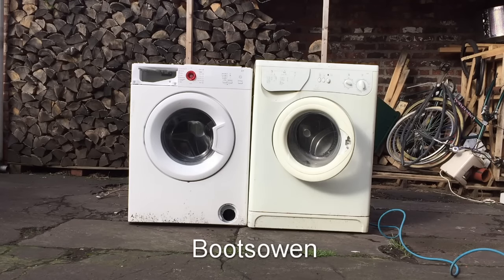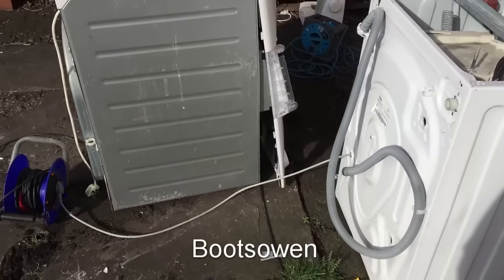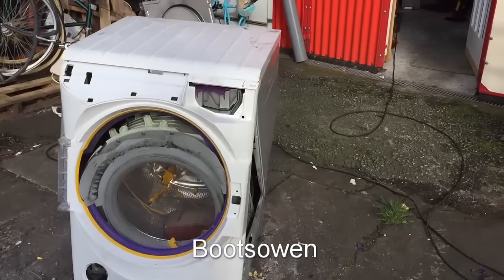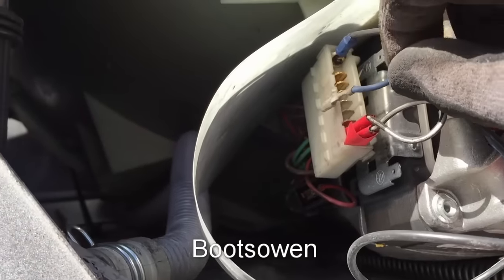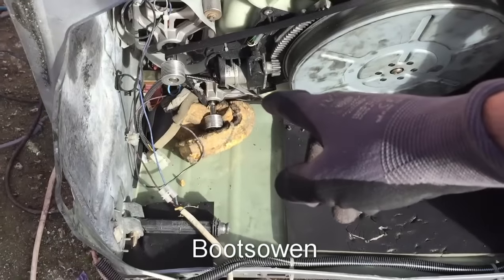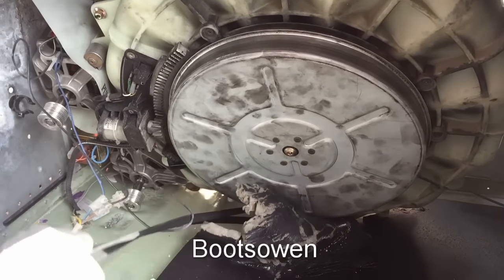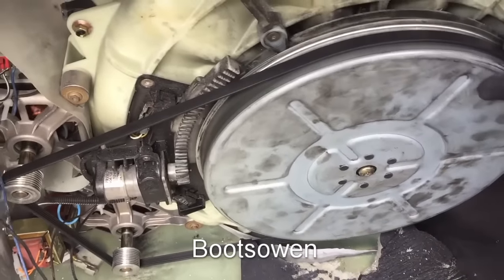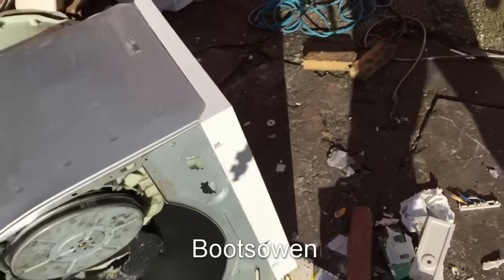Dyson CR01 Smash day with Amica